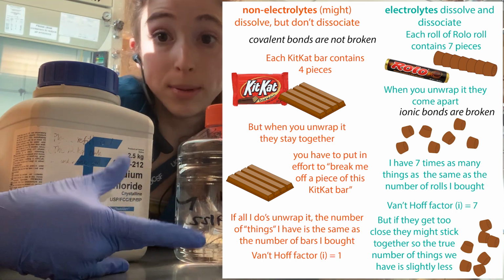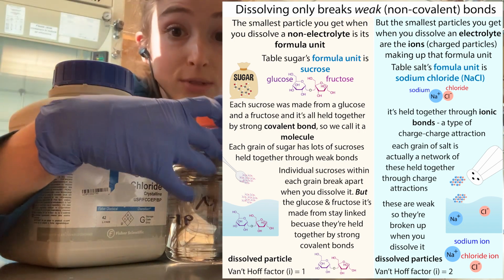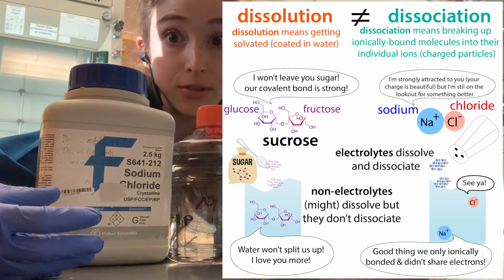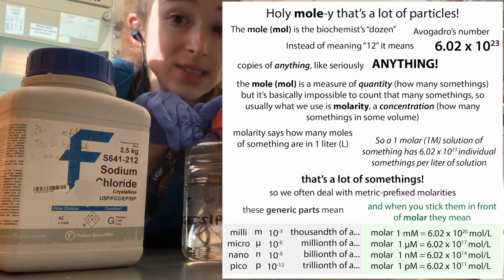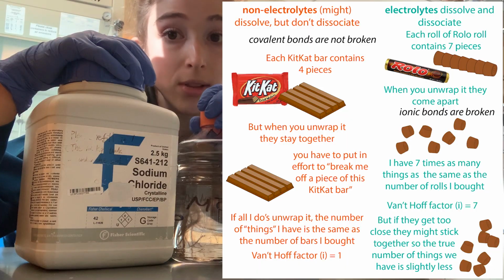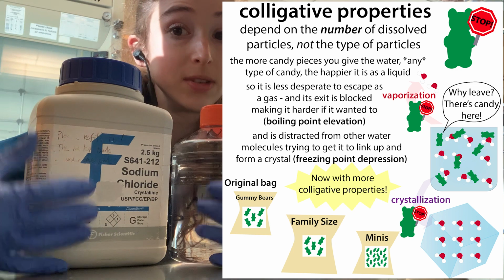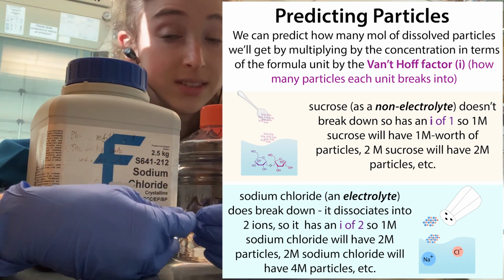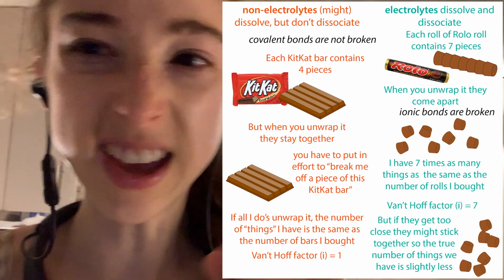Electrolytes vs non-electrolytes: dissolution vs dissociation & the van’t Hoff factor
text old (taken from when I was making a 1M Tris buffer), video new

A mole (mol) is like the biochemist’s “dozen” – it is just a set number of things – but if you ordered a mole of bagels you’d get 6.02 x 10²³ of them… (that’s 602 and and then 21 0’s…) which, if you were to divide up among the human population would be about 86 trillion bagels per person. Talk about carbo-loading!

Yet, in this bottle of Tris buffer (pH-stabilizer) there’s a whole mole of Tris molecules (which are obviously way smaller than a bagel). I know there’s this many because “I” looked at the chemical bottle’s equivalent of a nutrition label & used the FORMULA WEIGHT (F.W.) to see that 1 mole of Tris weighs 121.14 grams & I weighed that much out. And then I put that in ~800mL of water, added HCl to get it to the right pH, then topped off the volume to 1L to get a 1M solution (M stands for molar and it means mol/L).

I stuck 1 mol of particles (“friends”) in and now there are 1 mol of particles hanging out in the water. I didn’t gain any friends, just moved them & got them to hang out with my water friends. But if I looked at the “nutrition label” for table salt (NaCl), saw it had a F.W. of 58.44 g/mol, measured that much out & stuck it in 1L of water, my “friend count” would double?! This is because NaCl is an electrolyte, so when it dissolves it also *dissociates* so you get more particles than you put in. To explain more, let’s step back a bit so I can assure you this is legit… And bring in that candy I promised you - I mean, it is almost Halloween after all!

Basically, if we want to know how much of some chemical we have, we usually describe it in terms of how many “formula units” we have. Sounds a bit intimidating, but formula unit is just kinda like “what you buy it as.” Just as you might buy rolls of Rolo’s (those little chocolate-covered caramels) and bars of KitKat’s, we buy “table sugar” as sucrose & “table salt” as sodium chloride (NaCl), and if you look at the “nutrition label” on a chemical bottle, this formula unit (e.g. NaCl or sucrose) is what things like the chemicals’ “molar mass” and “chemical formula” are based on.

molar mass tells how much 1 mole of the formula unit weighs. Other terms for molar mass include formula weight or molecular weight, so you might see it abbreviated F.W. or M.W. (note: we typically use “mass” and “weight” interchangeably, but weight technically takes into account the force of gravity, but mass doesn’t. you don’t need to worry about that here it was just always something that confused me so wanted to add this little note)

For example, take our table sugar, sucrose. It has a chemical formula of C₁₂H₂₂O₁₁. This tells us that each sucrose contains 12 carbon atoms, 22 hydrogen atoms, & 11 oxygen atoms. If you were to add up the atomic weights of each atom it contains (you can find these on the periodic table of elements) you’d get the weight of 1 single molecule of sucrose. That’d be a really tiny number. BUT if you multiplied that by 6 x 10²³ you’d get the weight of 1 mole of sucrose (an easier-to-work-with number) & we call this the “molar mass”.

The sucrose label tells me the formula unit is sucrose & that 6 x 10²³ sucroses weigh 342.3 grams (g). So, if I want 1 mol of sucrose, I need to weigh out 342.3g

But what am I going to do with that mole of sucrose? Maybe I want to dissolve it in some water. When you “dissolve” a bunch of somethings in water, what that means is that each “something” is going to replace all its something-something and something-otherthing interactions with something-water interactions. For this to happen, some water-water interactions have to be broken, so in order for something to be soluble in water, it has to offer attractive surfaces to the water (such as charged or partially-charged parts). Similar thinking applies for solvents (dissolvers) but in biochemistry we’re usually dealing with water-based (aka “aqueous”) solutions and, except for cases like membrane protein, “soluble” usually refers to “water-soluble” in the context of biochemistry and biology.

continued in comments